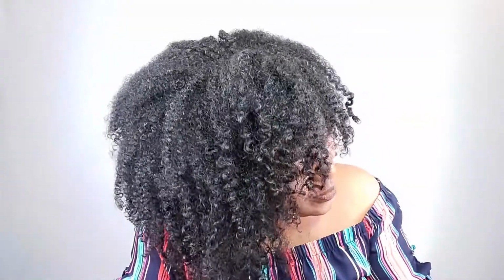5 THINGS I DO & DON'T DO TO MY NATURAL HAIR | Tips On Natural Hair Care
Here are 5 natural hair care tips of things that I do & don't do as a natural. Do you follow the natural hair trend or follow your own methods? What are some things you don't do to your natural hair?

💜 My Equipment:
- Camera
- Microphone
- Hard Drive
- Screen Protector
- Wind Jammer
- Camera Case
- Camera Bag
- Editing Software

📬 Naturally Ronnie
Aberdeen Md 21001